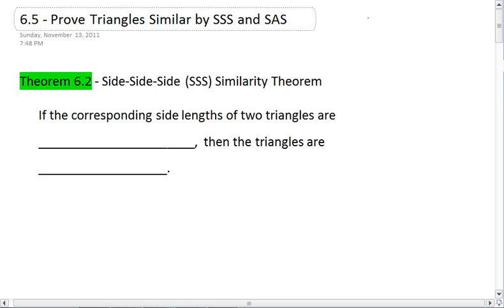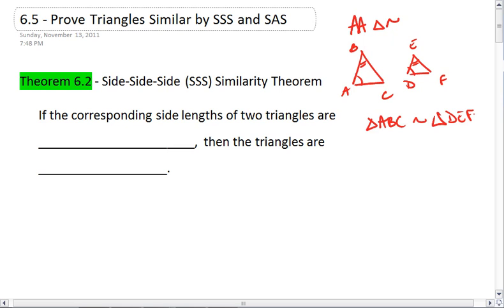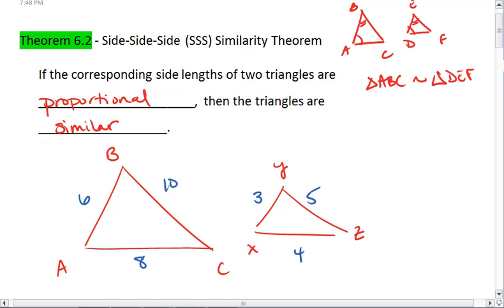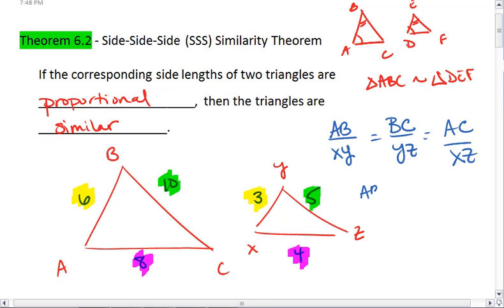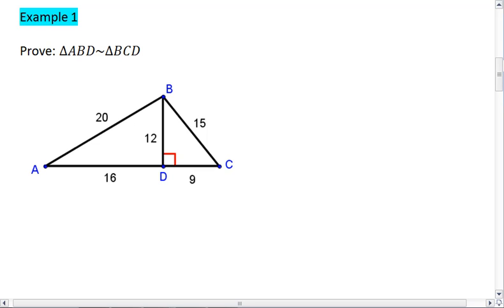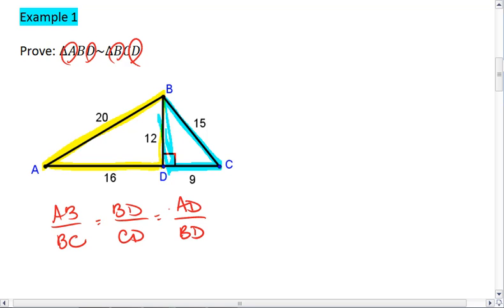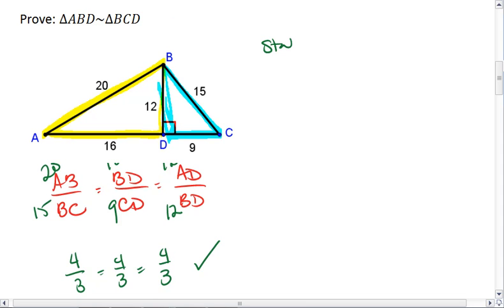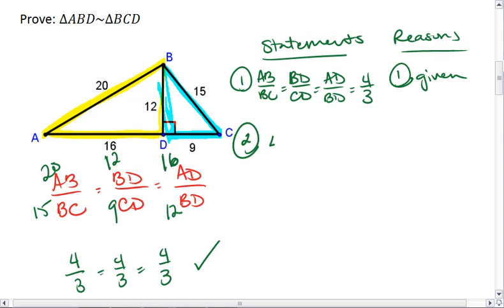Geometry 6.5 (1 of 3) SSS Triangle Similarity.mp4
Proving triangles similarity using SSS (Side-Side-Side) triangle similarity.